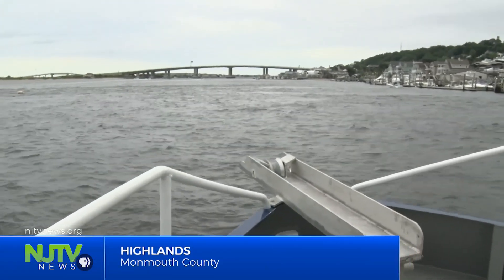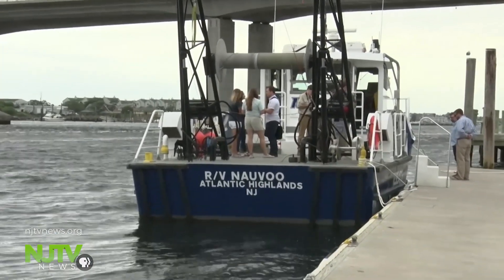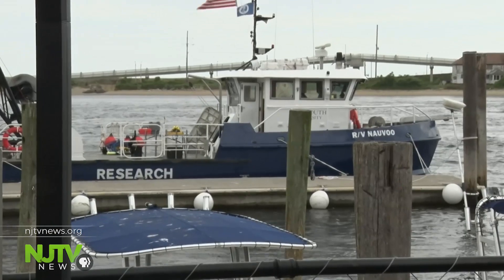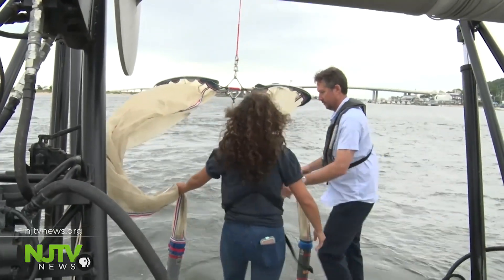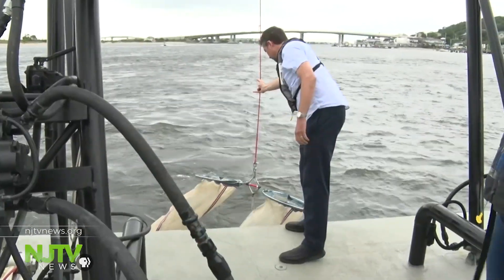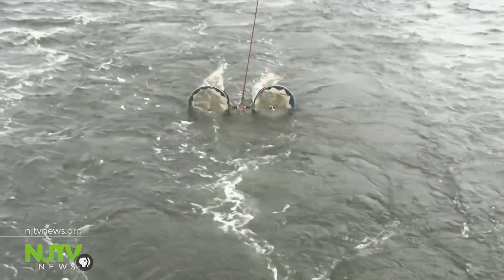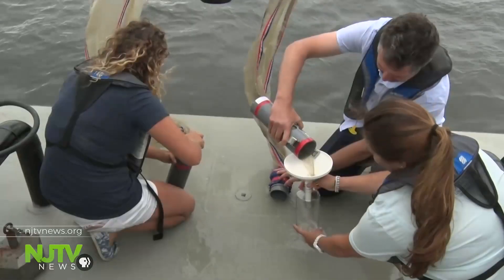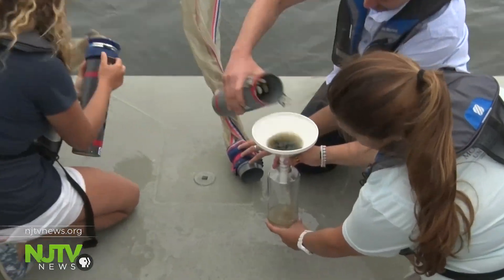Monmouth University gets a new marine research vessel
Marine scientists at Monmouth University say the vessel, which was gifted by NOAA, will greatly expand the university’s research capacity.